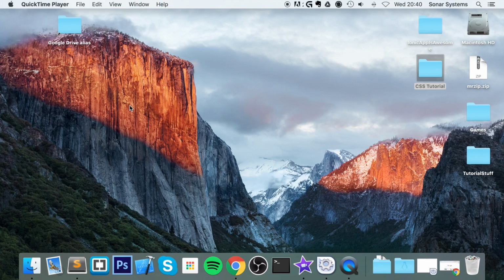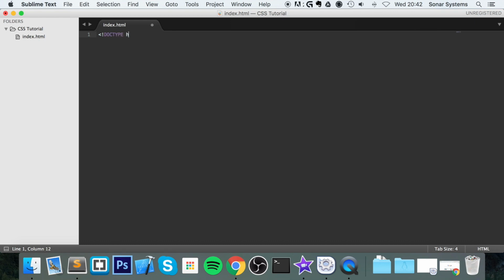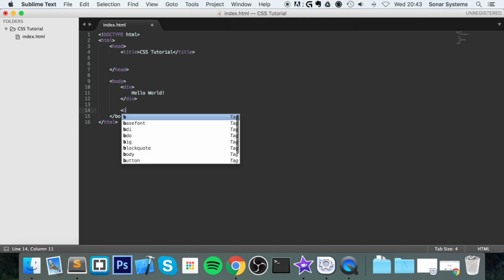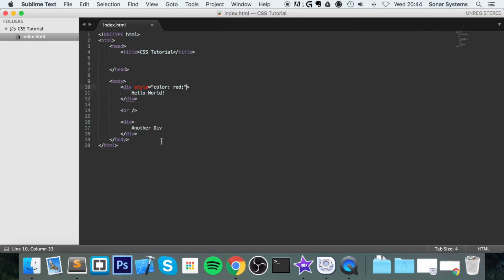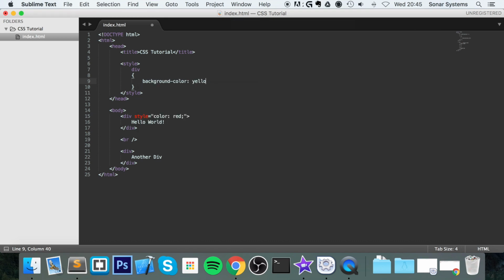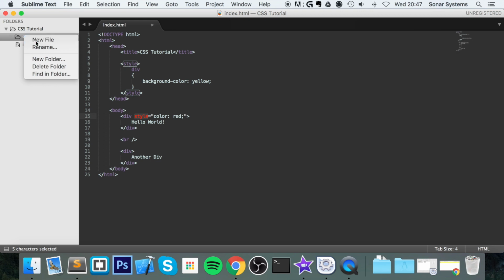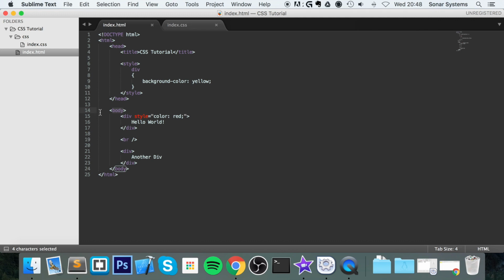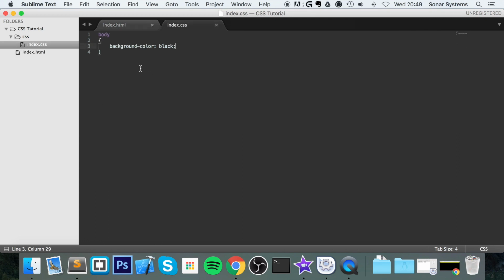Lecture 2 - HTML & CSS Web Development Crash Course